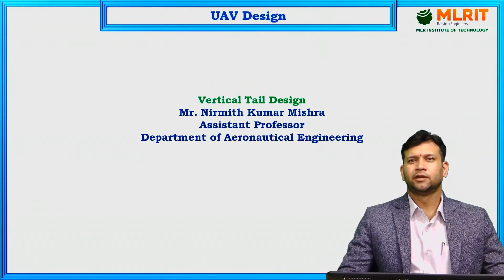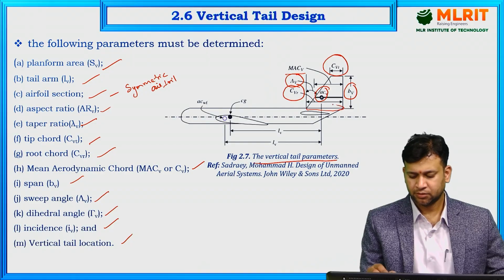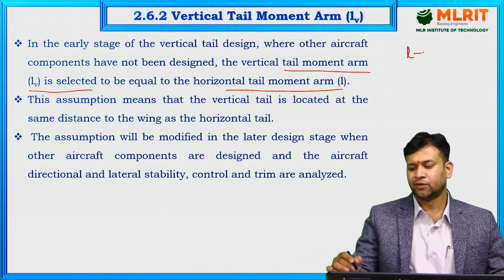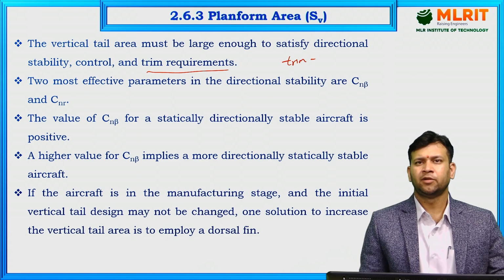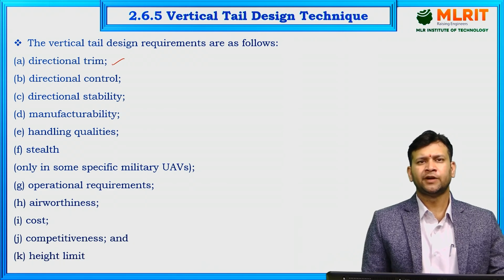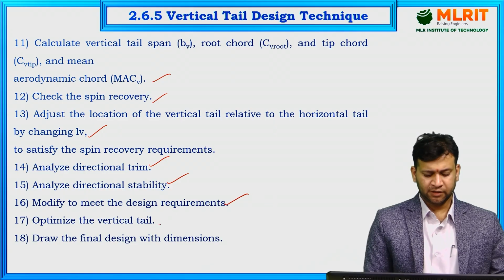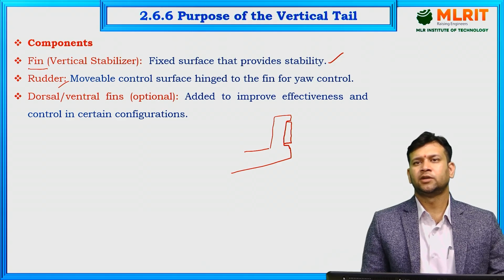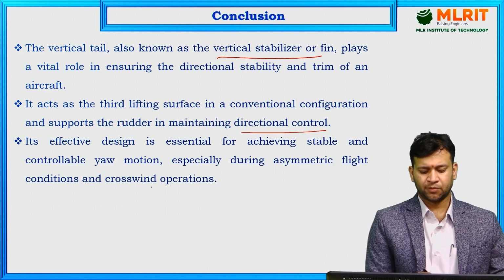LEC10|UAV Design| Vertical Tail Design by Mr. Nirmith Kumar Mishra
Assistant Professor,
Hyderabad.